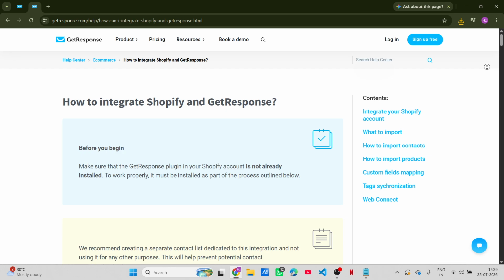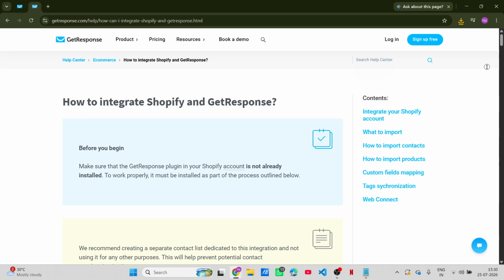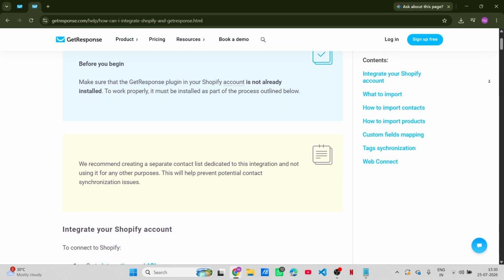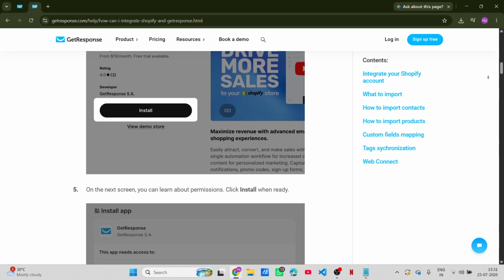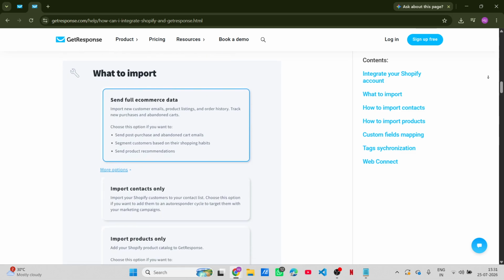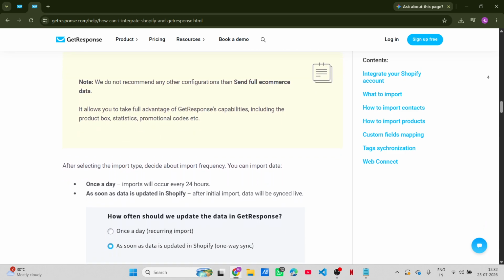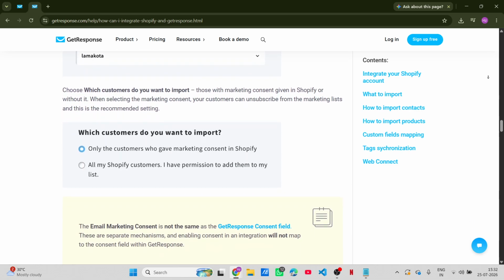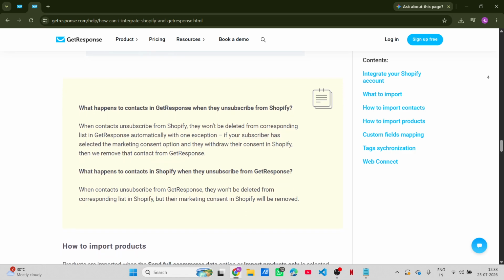How to Integrate GetResponse with Shopify (Step By Step) (2026 Guide)